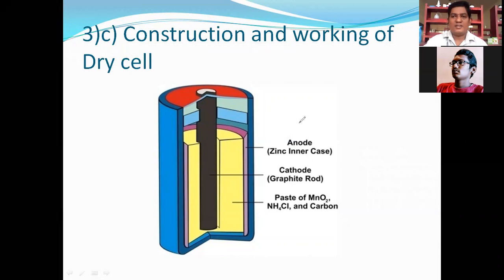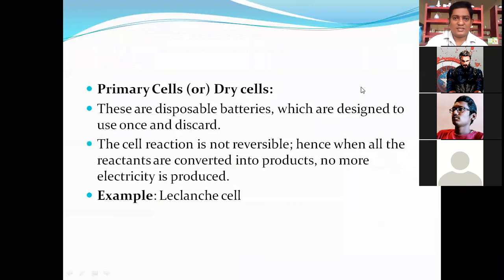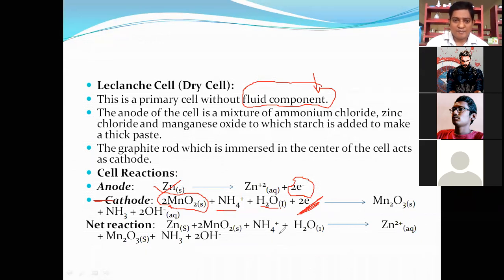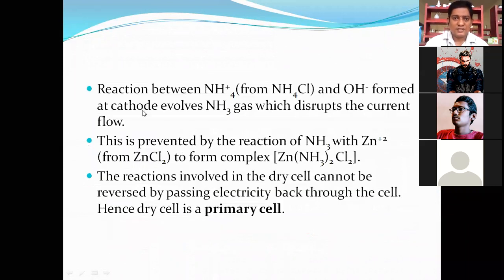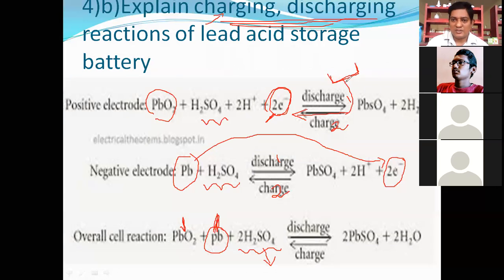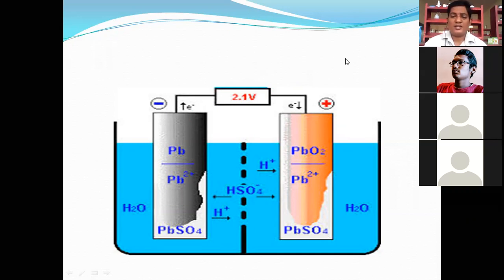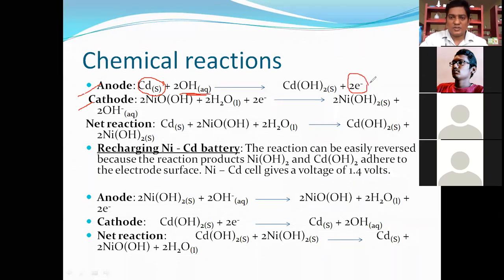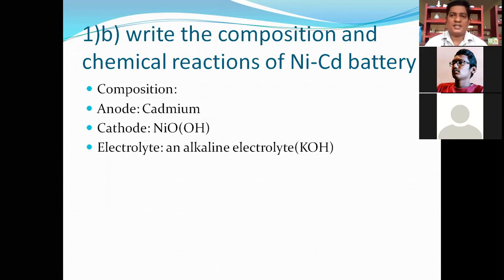Lecture on Primary and secondary cells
P.Jayarangarao
Assistant.Prof
BITS-VIZAG